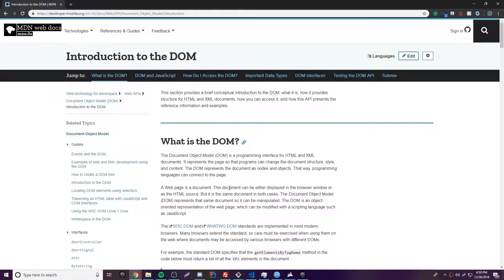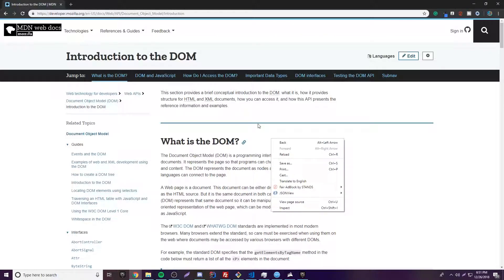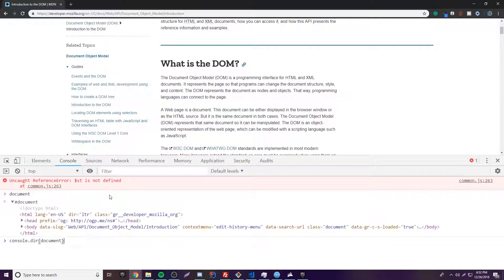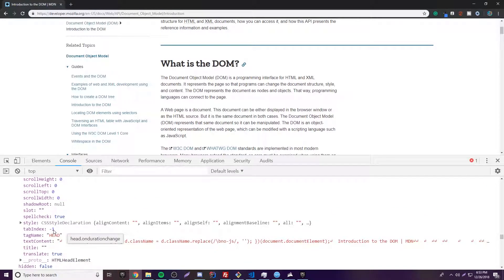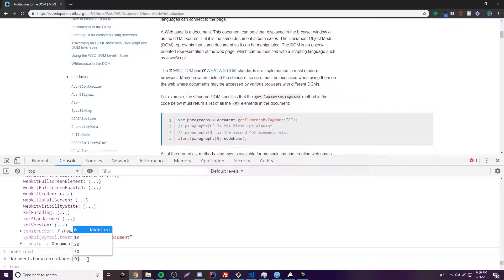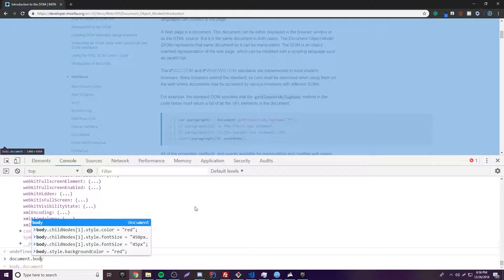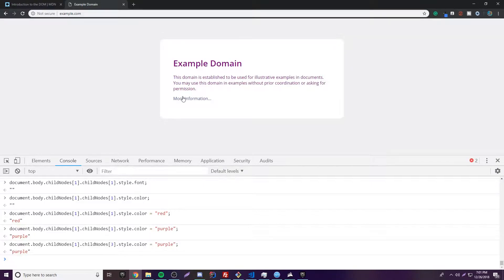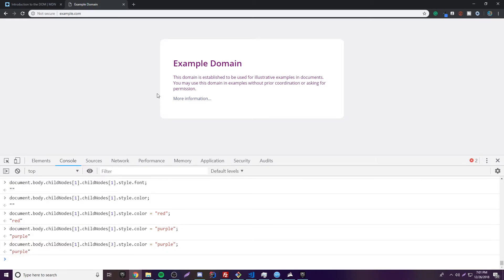Javascript Tutorial 2019 [#17] - The Document Object Model (DOM)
Been a while. ANYWAY, in this episode, I'm going to give you a quick overview of the DOM, the document object model. In the next episodes, we shall begin using it to make awesome things. The DOM allows you to basically control and edit the structure of your webpage without even having to change your HTML code. It's magical. Javascript All the links you need are below.

Stay Updated!! 👁